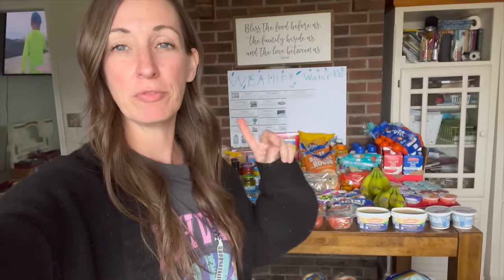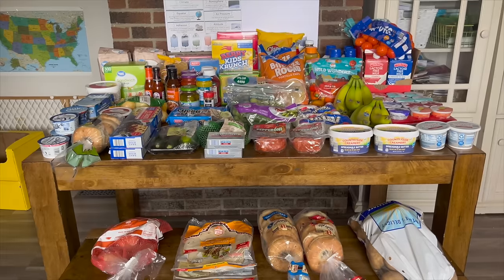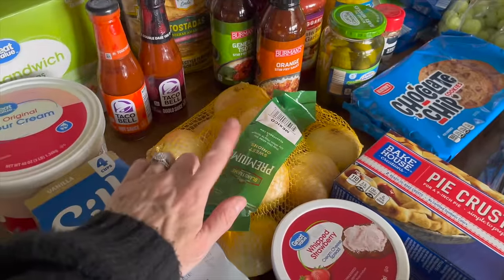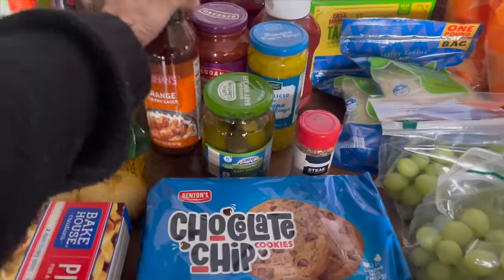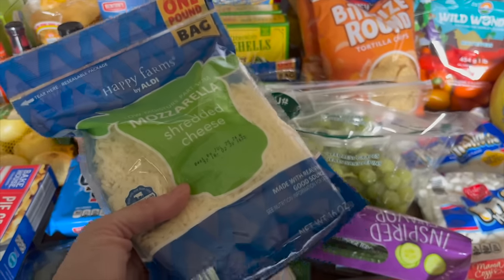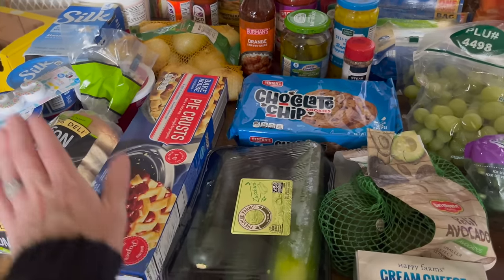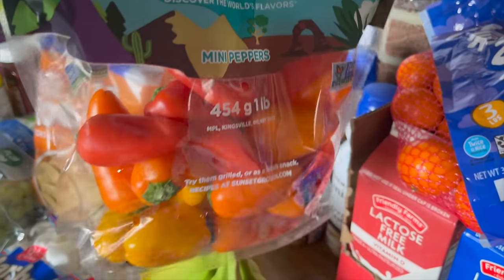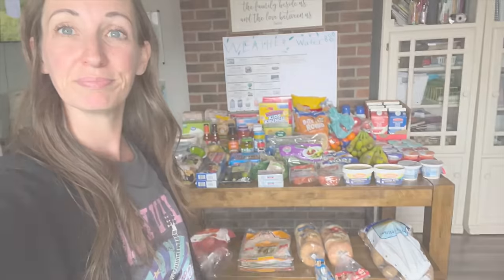$195 ALDI & WALMART GROCERY HAUL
Welcome back everyone!  Today I share our grocery haul from Aldi & Walmart!

**COMPANY LINKS**

The Good and the Beautiful Science for Little Hearts and Hands & Waves

FlashFood code to get $3 free (and give me $3):  TIFF3EFHY

*KITCHEN:*
Beautiful Air Fryer
Ninja Blender
CuisinArt Knife Set
Stainless Steel Bowls
Stainless Steel Plates
Stainless Steel Silverware
Carey Digital Canner
Presto 23qt Pressure Canner
Electric Kettle
Instant Pot
Keurig Duo
Kitchen Aid Food Processor
Flour/Sugar Containers

*BIBLE + BOOKS:*
Kindle Paperwhite
Beautiful Word Bible
Beautiful Devotional
Gratitude Journal
3 Year Q&A for Kids
Kids for 10 Tablets

*HOME:*
Thin Dry Erase Markers
Cat Tower
Cat Water Fountain
Stick Vacuum
Bissell Crosswave
Bissell Steam Mop